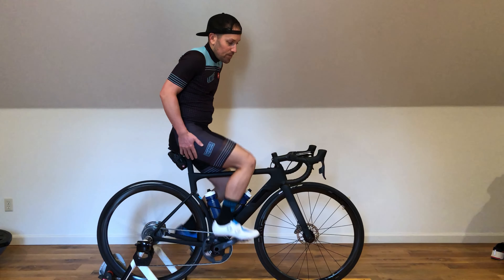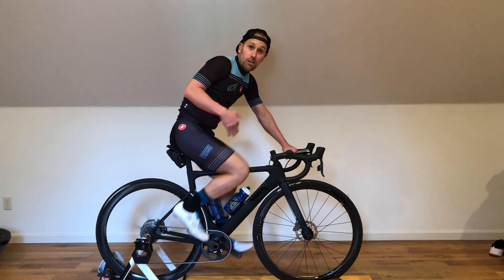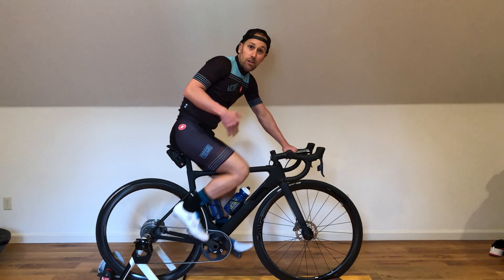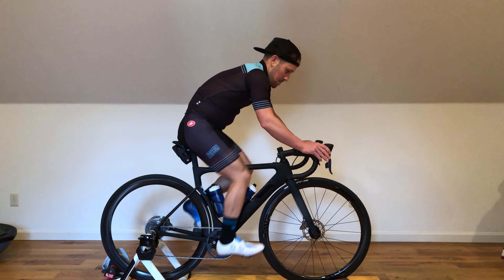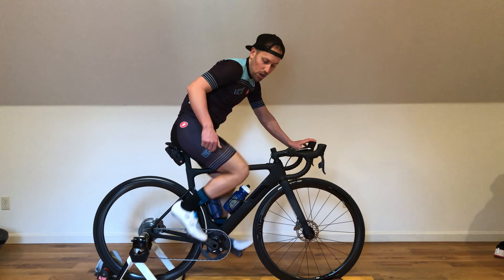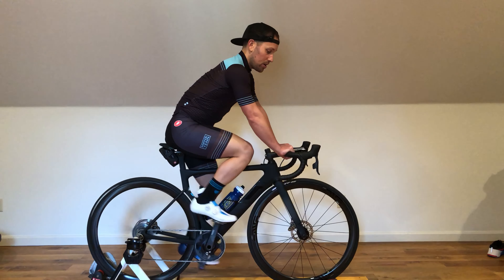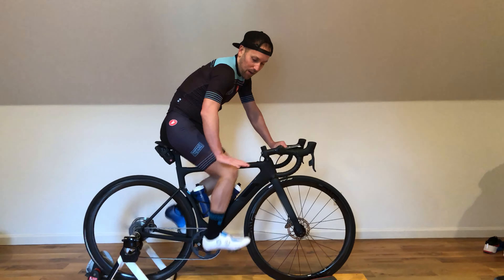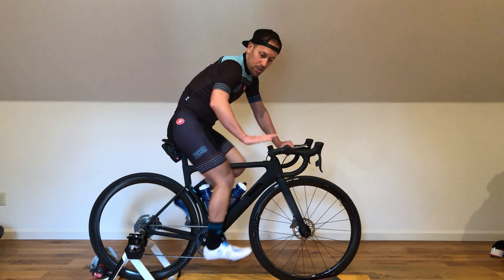Climbing Drills - the best hip strength workout for indoor training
Give this one a try! Using your indoor stationary trainer, complete these Low cadence intervals at a wattage/output of 72-80%. Big gear, steady wattage.

Start with 3 sets of 4min on 1min off
Slowly build to 3 sets of 15min on 1min off